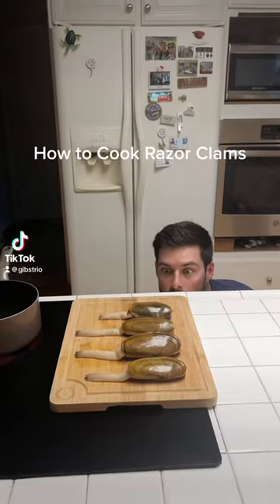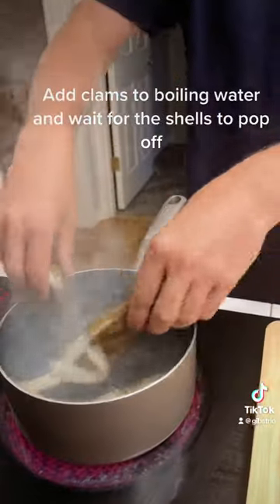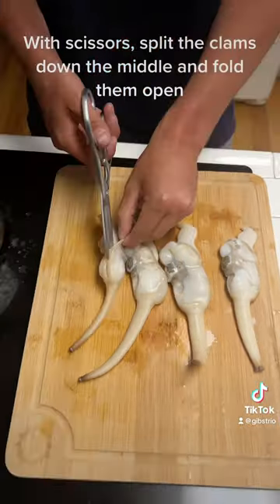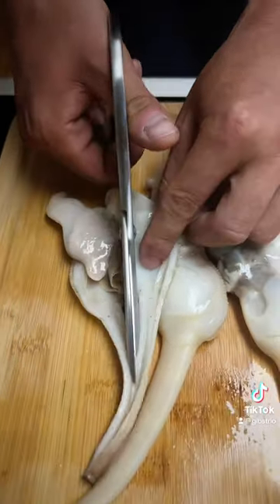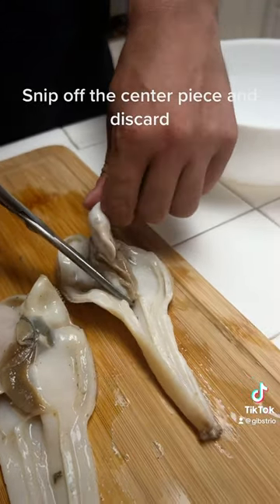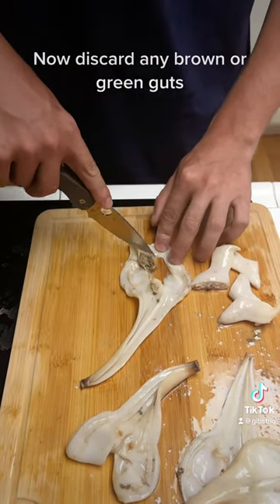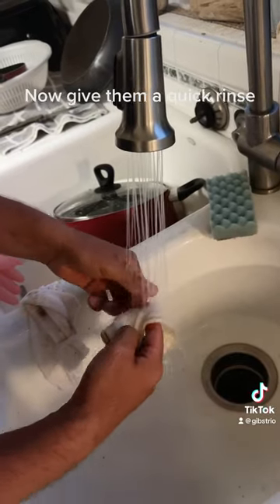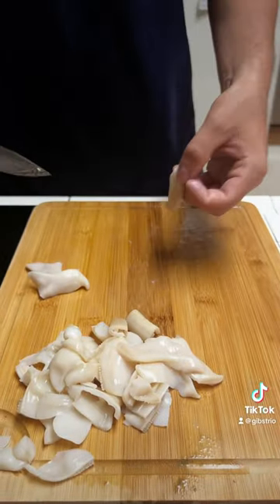How to Cook Razor Clams